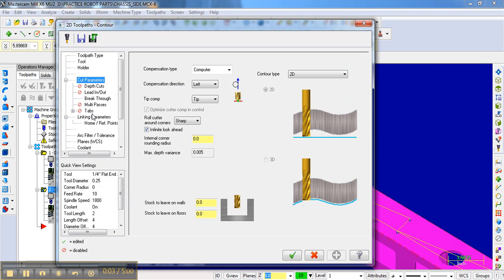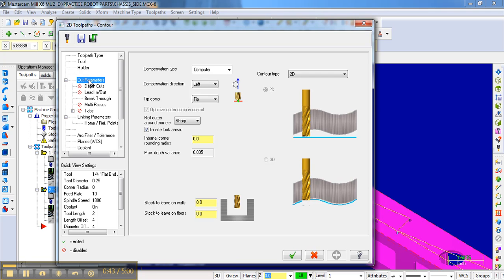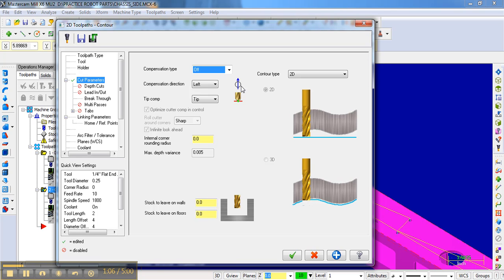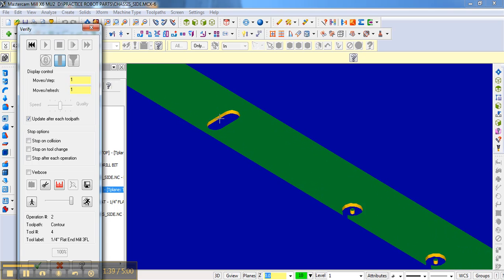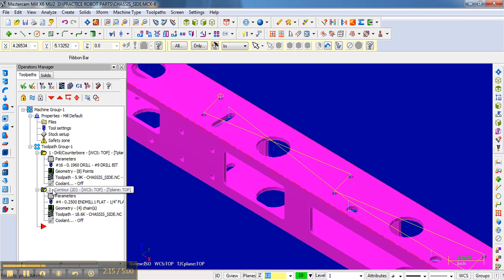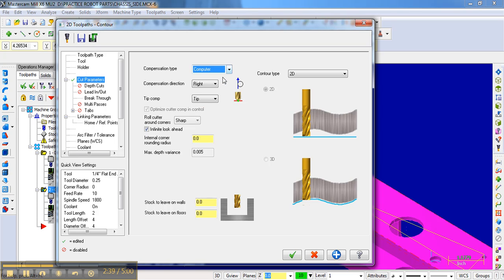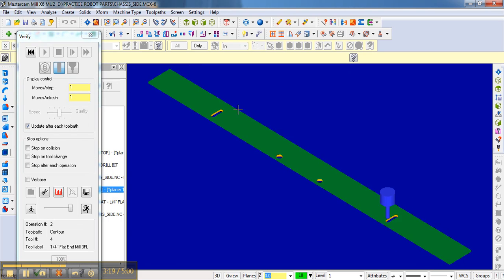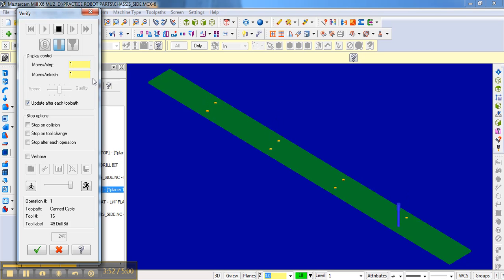mastercam basic milling lesson 10 cutter compensation